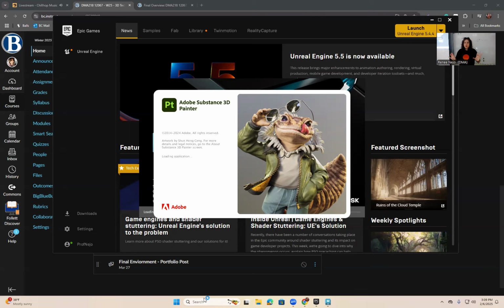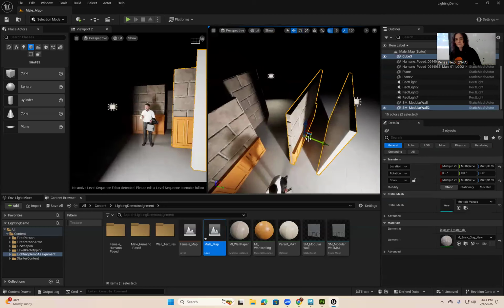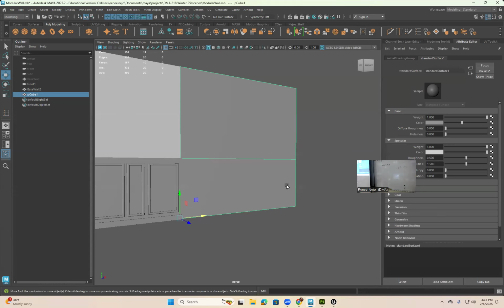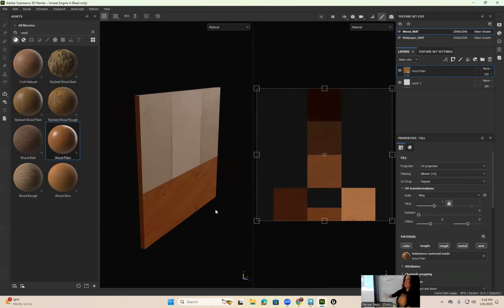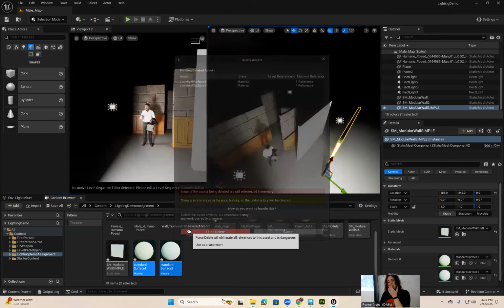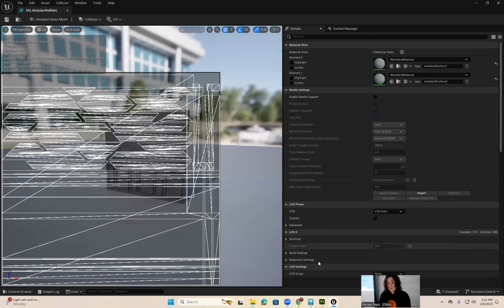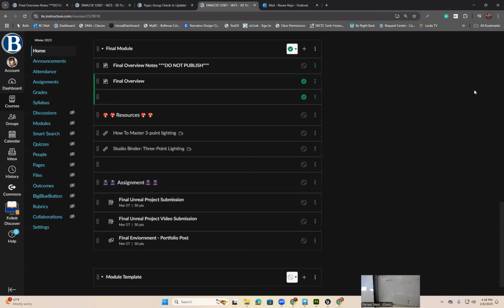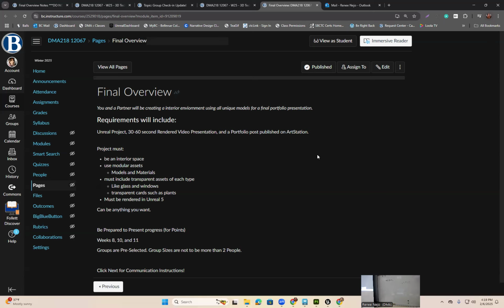DMA 218 - Week 5 - Recording - We are back!